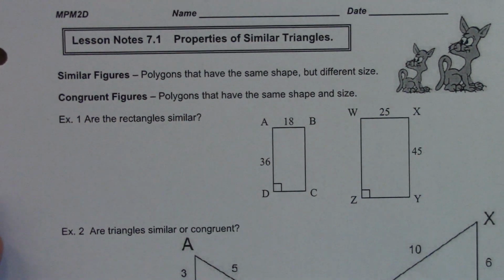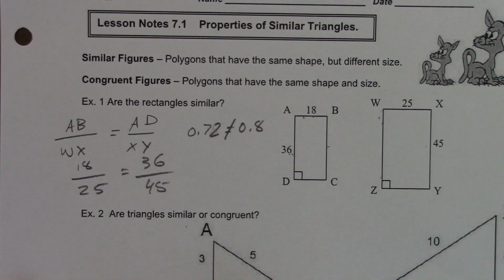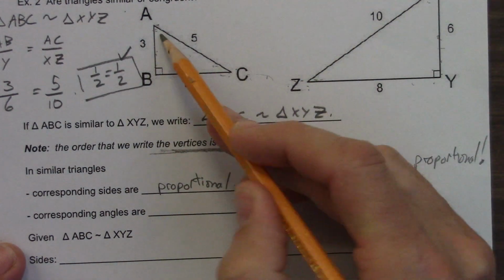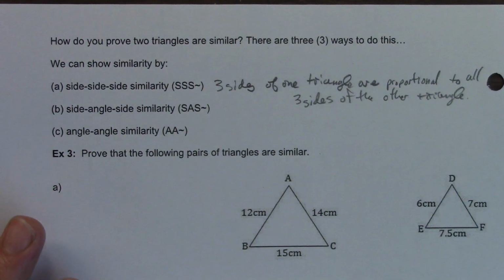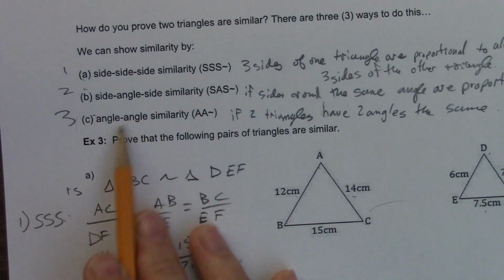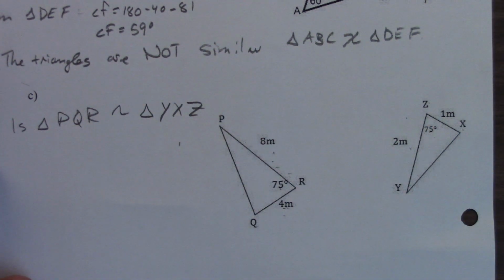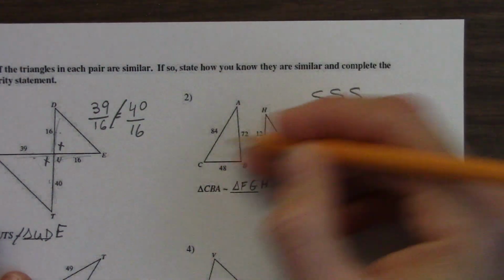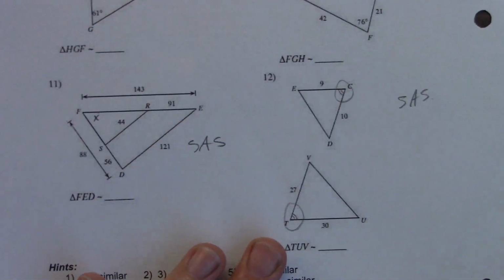7.1 Properties of Similar Triangles 1 of 2